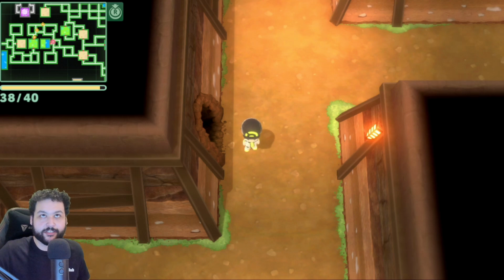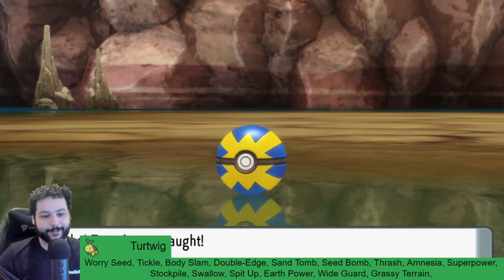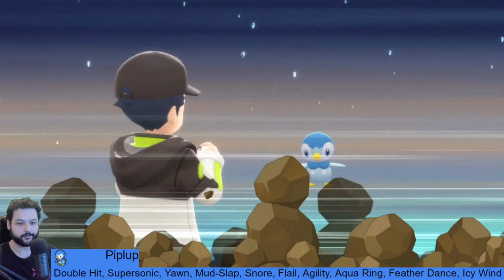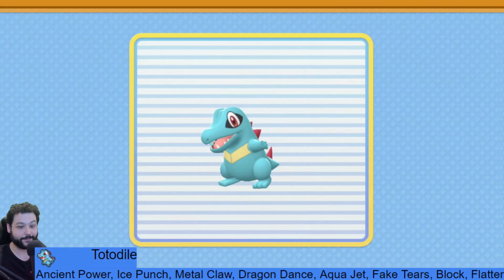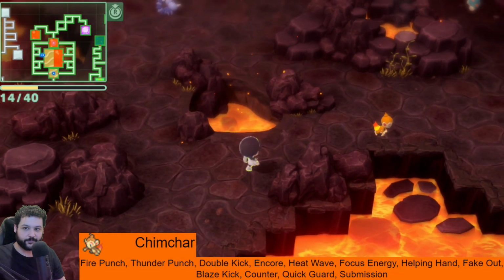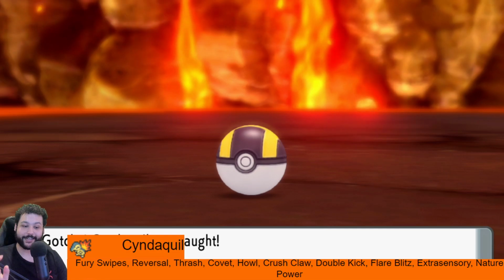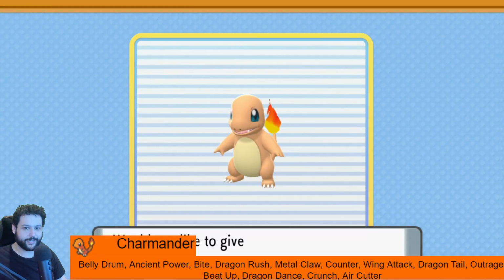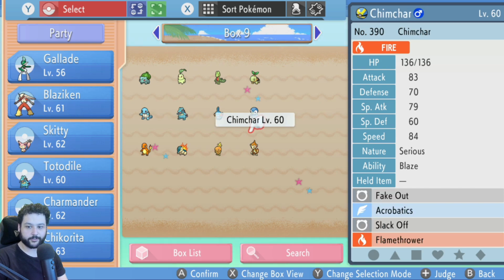How to Catch ALL Starters with Egg Moves in Pokemon Brilliant Diamond Shining Pearl Guide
This guide will show you how to catch all starters in BDSP! The Pokemon Starters can be caught with a chance at having their egg moves and hidden ability too.

0:00 Intro
1:31 Secret Base
1:47 Turtwig
2:17 Chikorita
3:00 Bulbasaur
3:30 Treecko
4:04 Squirtle
4:32 Mudkip
4:41 Piplup
4:57 totodile
5:53 torchic
6:16 chimchar
6:47 cyndaquil
7:01 charmander
7:39 Results